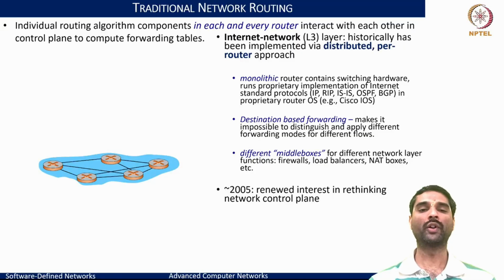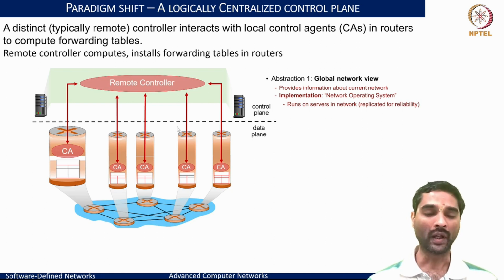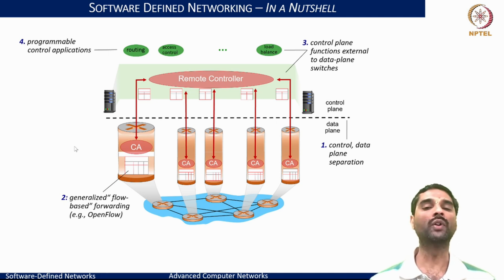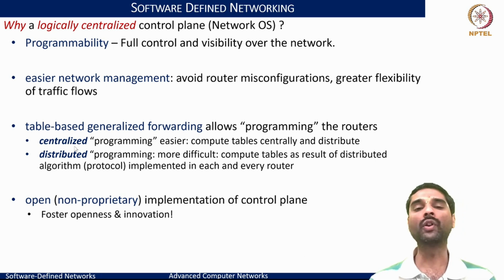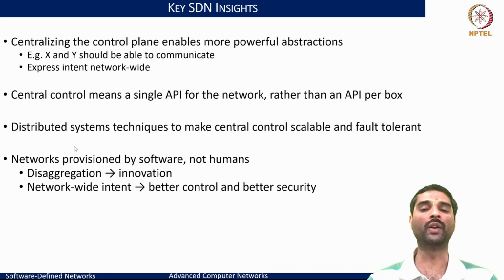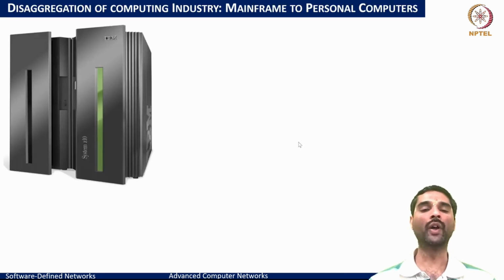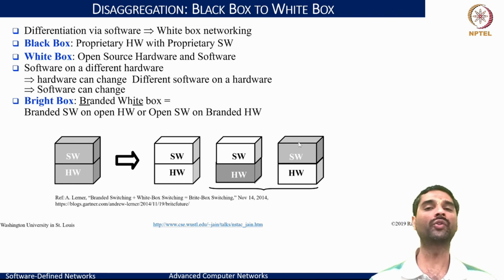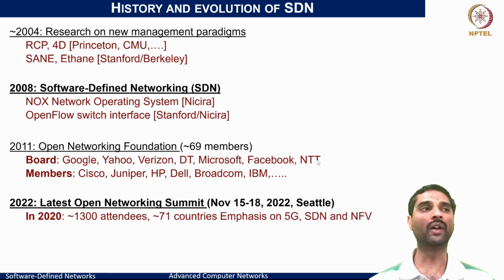Lec-34| Software Defined Networking - Part 2